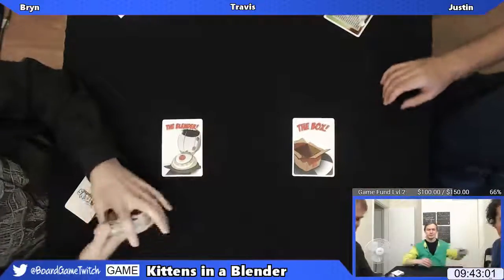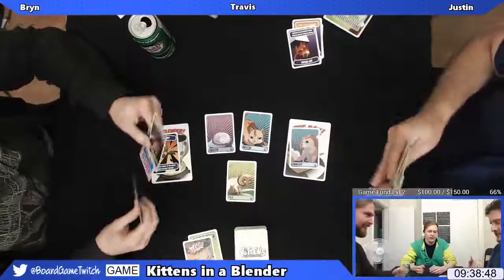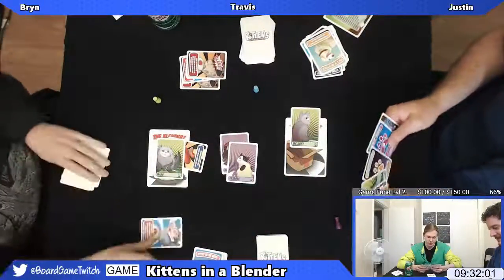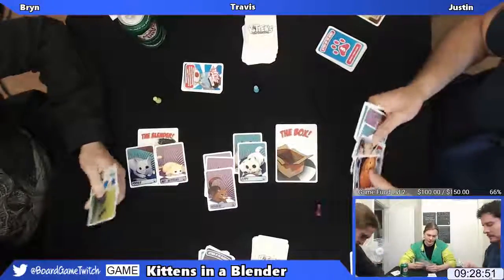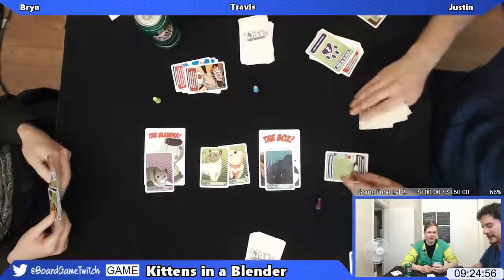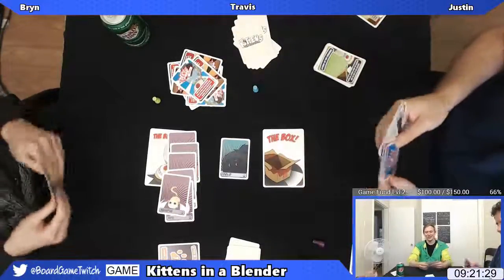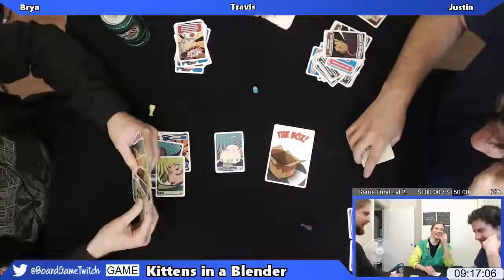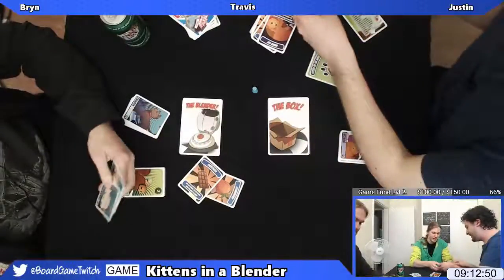KITTENS IN A BLENDER #1 | September 3rd, 2016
That time Bryn, Travis and Justin blended up 100 kittens.

Live with Magic: The Gathering on Sundays

Opening/Closing Music by Popskyy